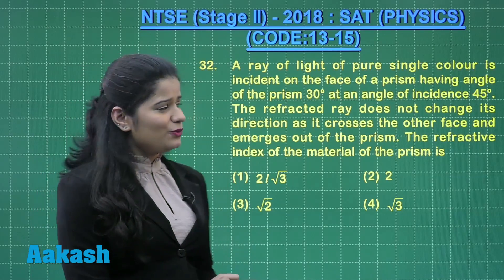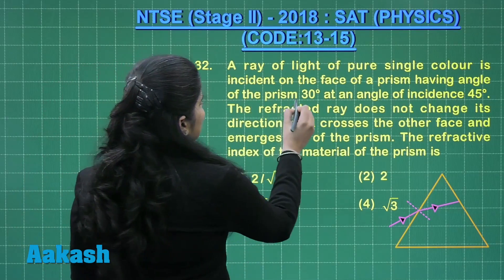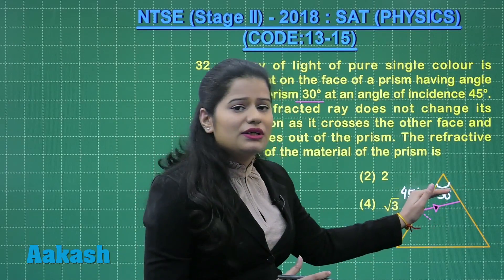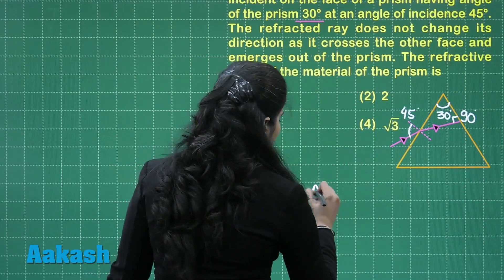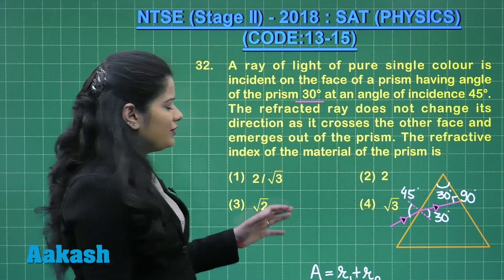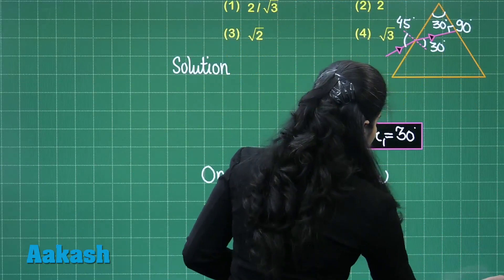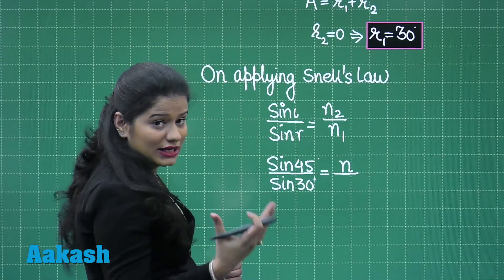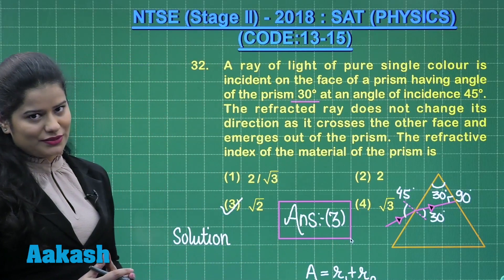NTSE (Stage-2) 2018 Answer Solutions for SAT Physics Q.32 (Code 13-15) | Aakash Institute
Find NTSE II 2018 answer keys and solutions for SAT Physics Q. 32 prepared by Aakash Institute. This video gives complete in depth explanation to the questions. Know the NTSE 2018 (Stage-II) solutions in detail with the help of subject experts. The experienced faculty at Aakash is committed to every student’s academic well - being and offers excellent guidance to crack entrance exams.